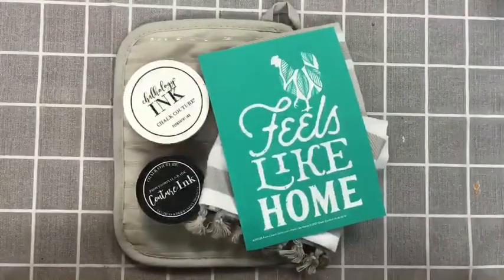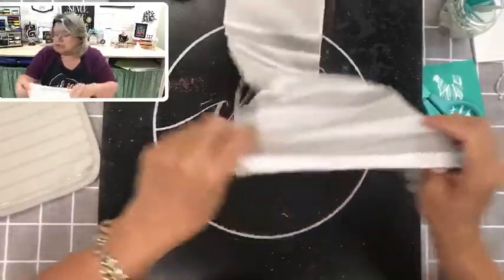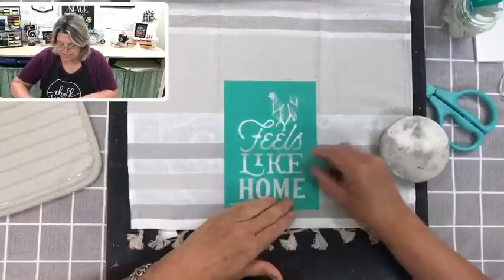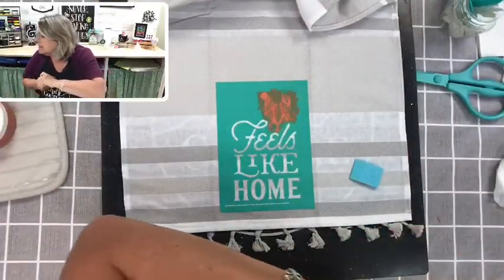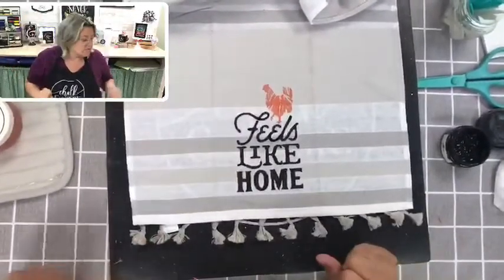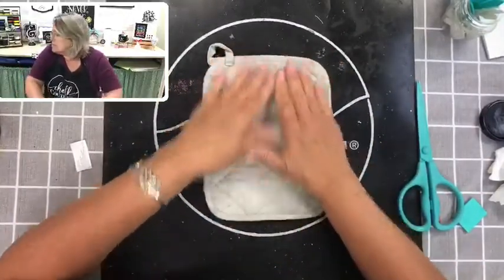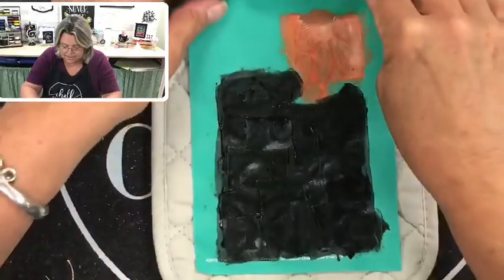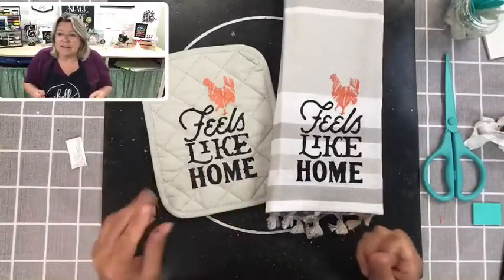DOLLAR TREE POT HOLDER & TOWEL UPDATE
Create fun gifts with pot holders and dish towels!